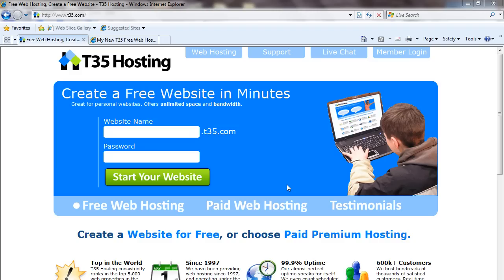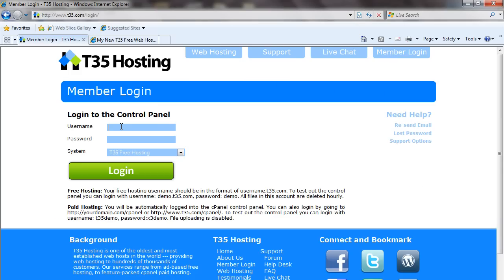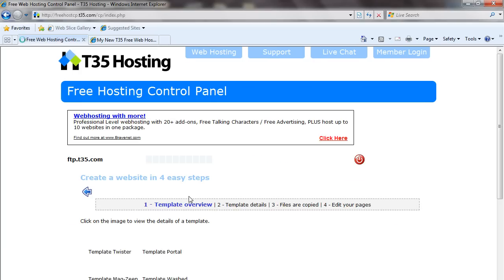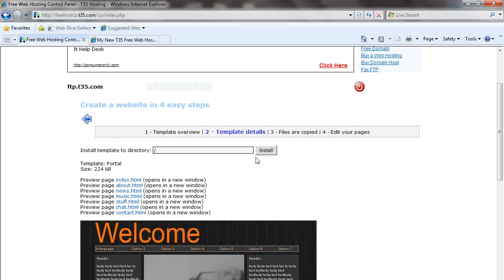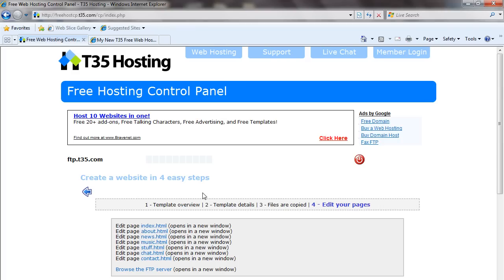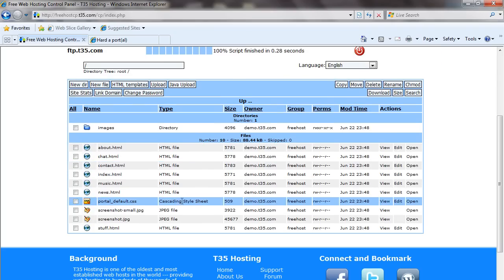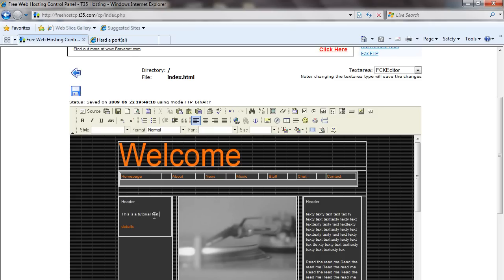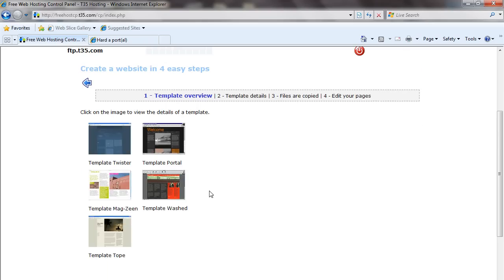T35 Hosting - Free Web Hosting Video Tutorial: Using Templates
A guide on using the templates included with your t35 free web hosting account.